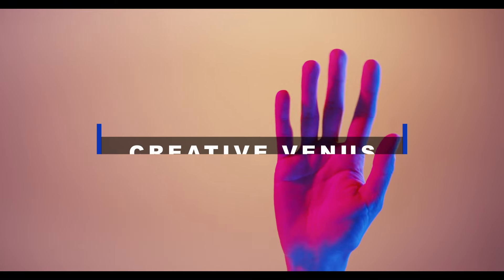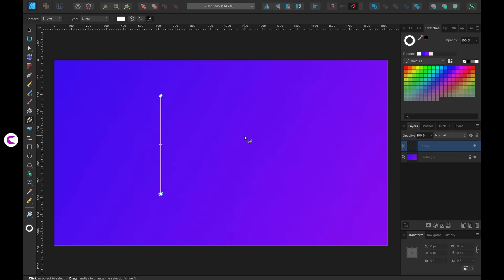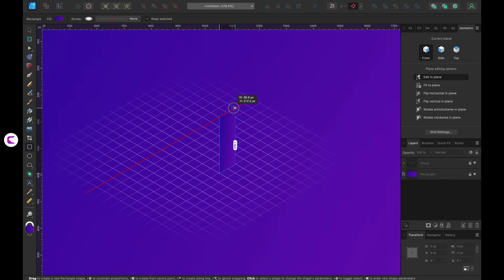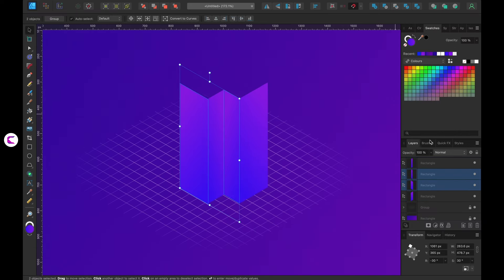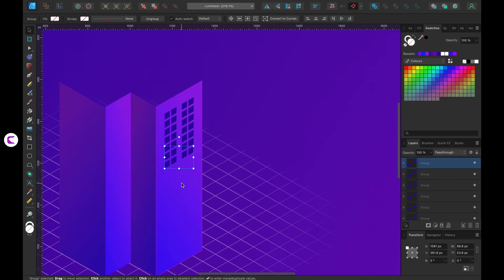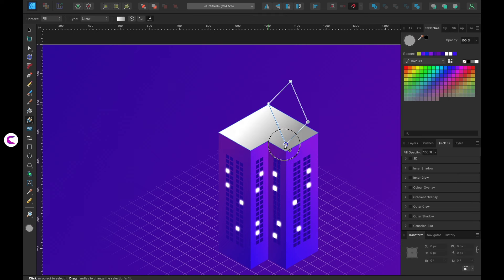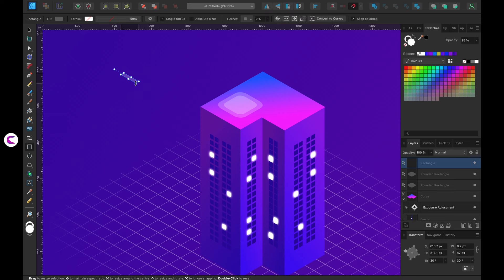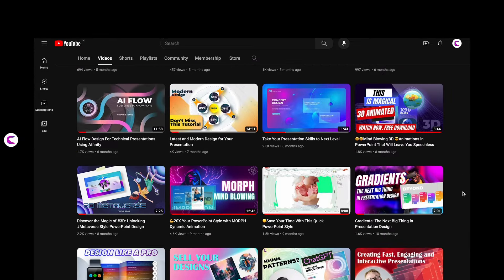How To Use New Age Modern Tool To Create Beautiful PowerPoint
At Creative Venus, we're committed to demystifying PowerPoint design, making it accessible to everyone. Our mission is to showcase the limitless possibilities within PowerPoint.